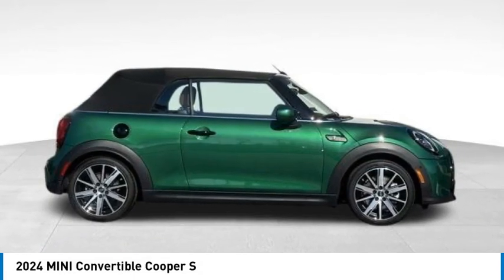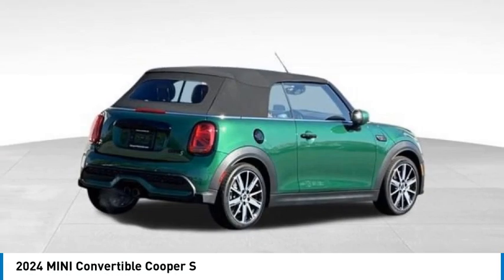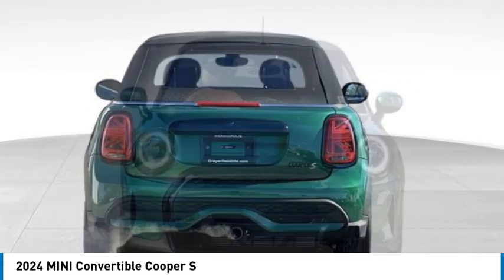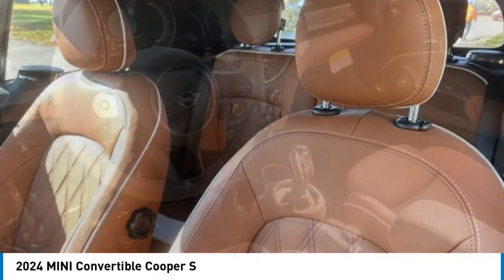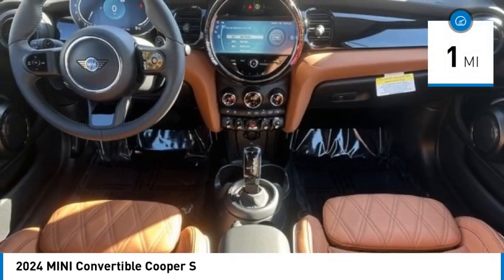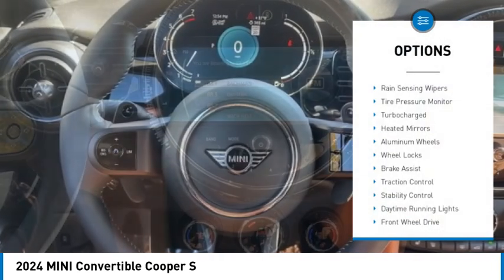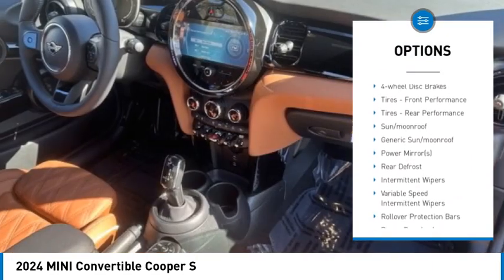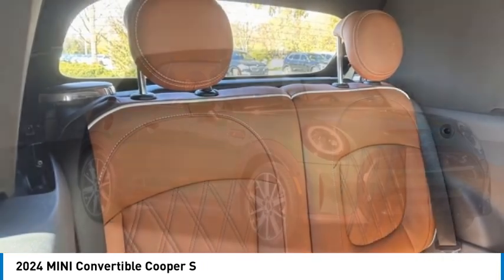2024 MINI Convertible M12580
2024 MINI Convertible Cooper S

Don't miss this 2024 MINI Convertible. It's equipped with great features. You'll want to take this convertible home. Make a great choice today.